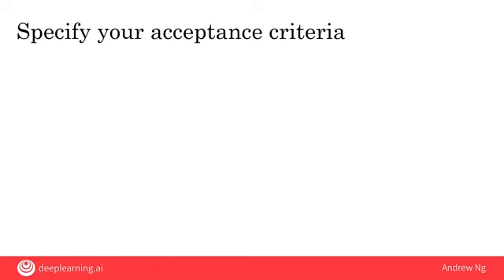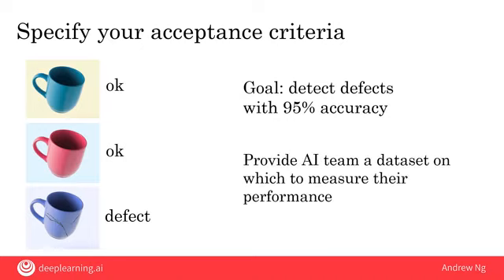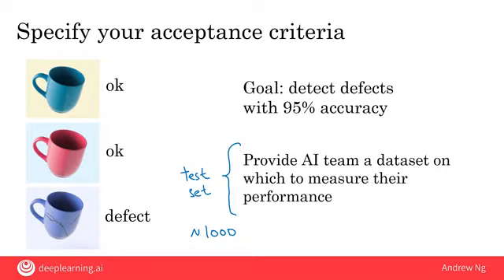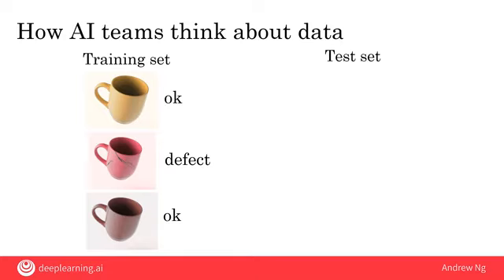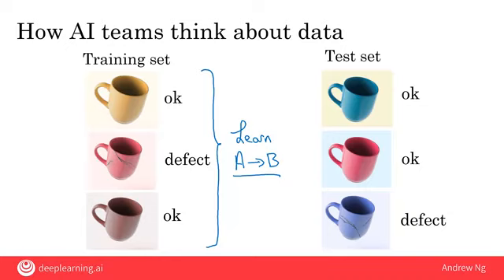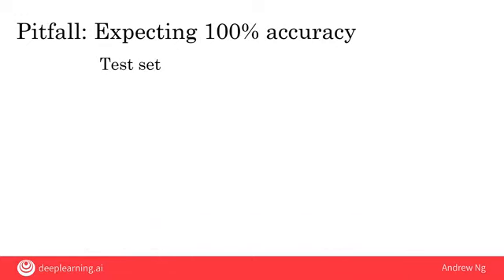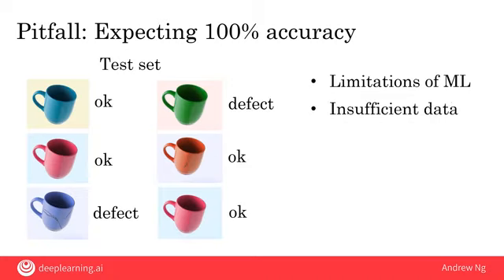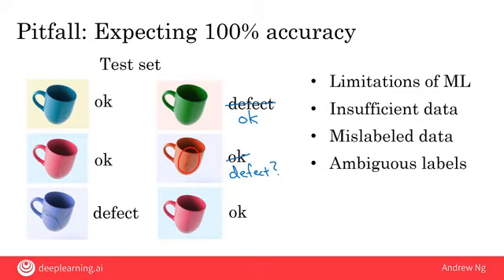Working with an AI team Building AI Projects